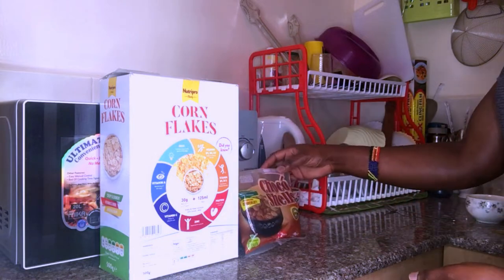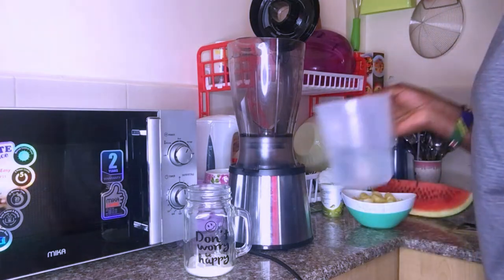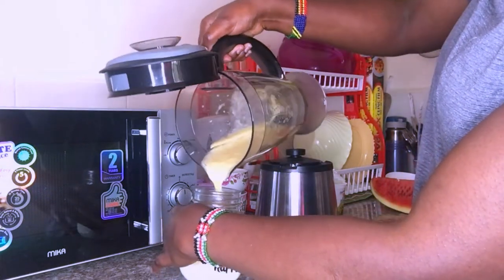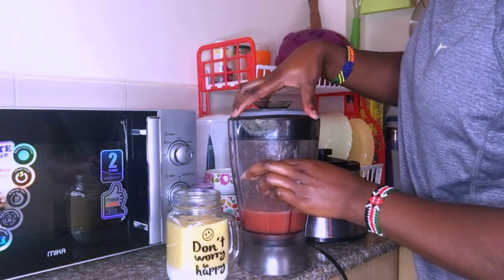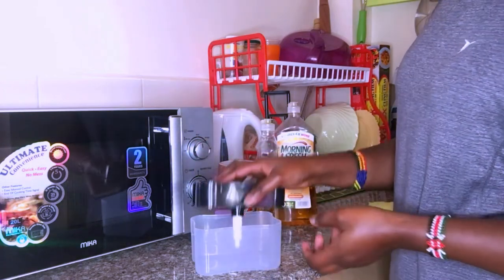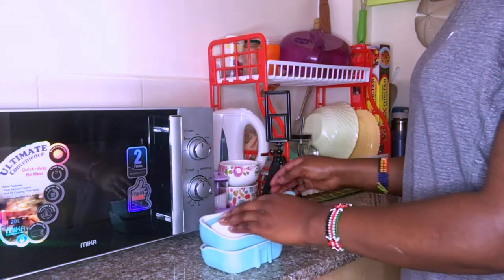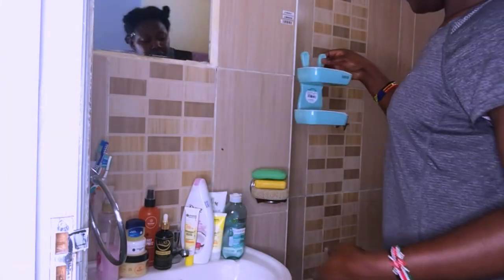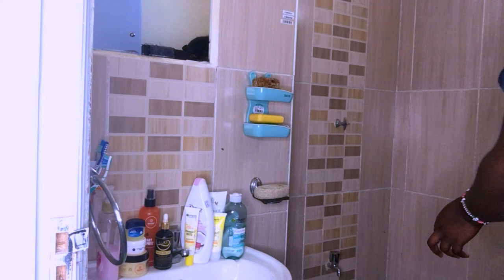All hasn't been well | Finally got myself a soap pump and soap holder | My simple Breakfast Prep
No Podcast
No Song Making
No Audiobook
No Music Remix